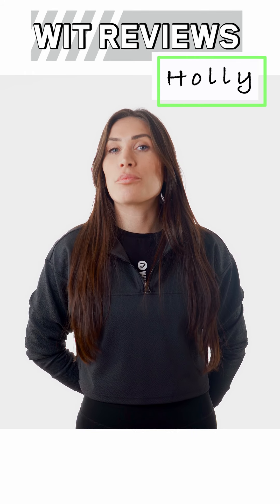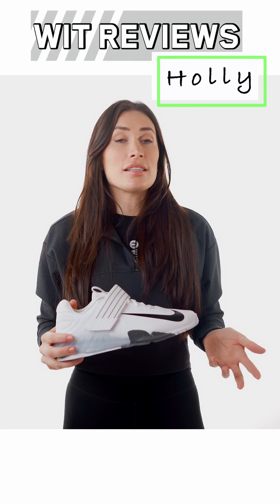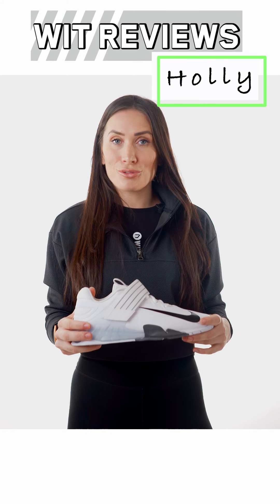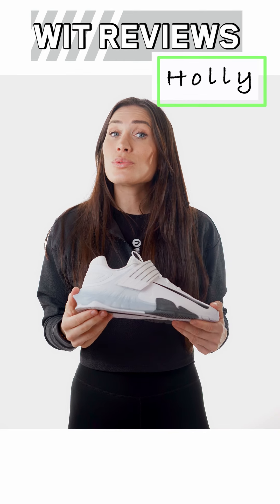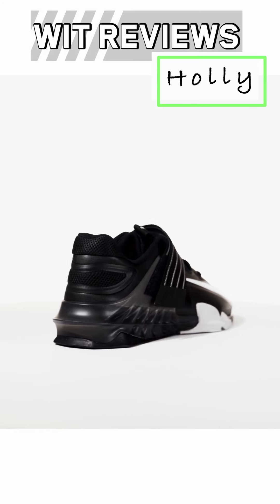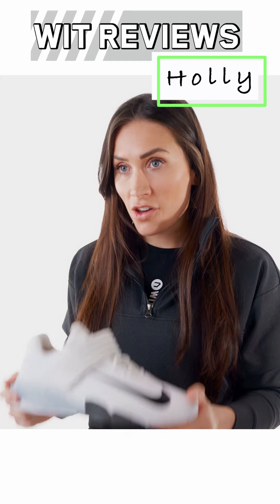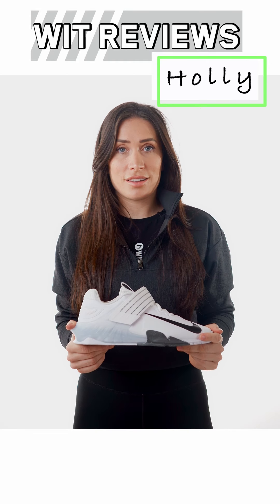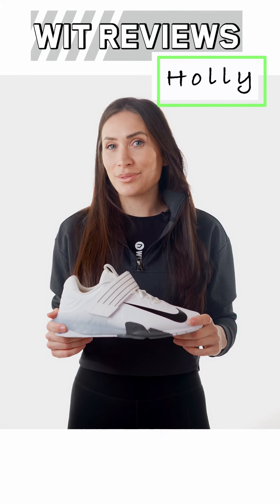WIT Reviews - The Nike Savaleos Lifting shoe 👟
Team WIT takes you through all you need to know about Nike's must-have hybrid lifting shoe, the Nike Savaleos. Whether you're new to lifting and want a more entry level lifter, or simply want a more functional lifting shoe; this one is for you.